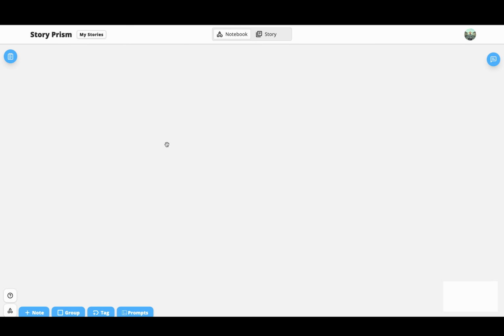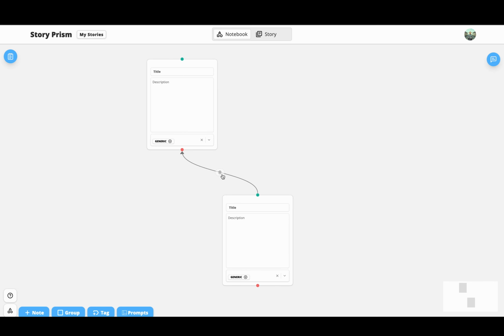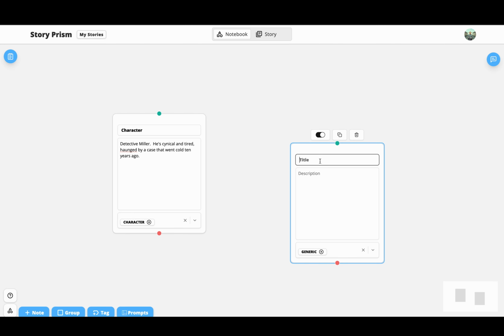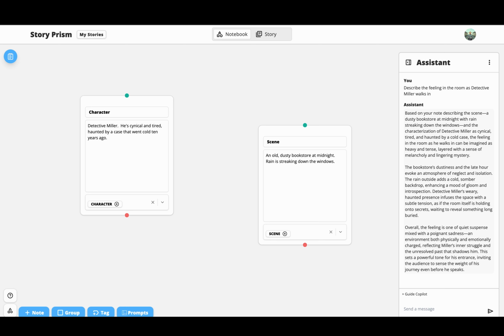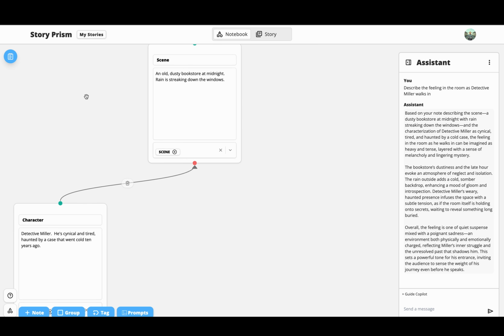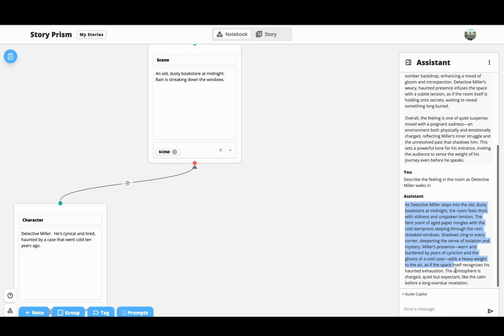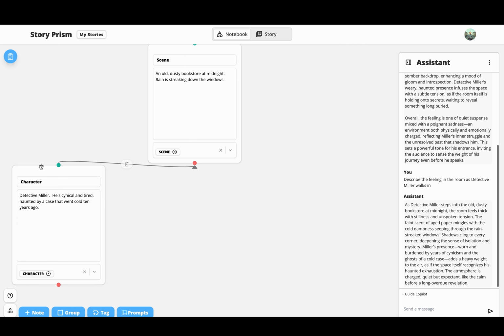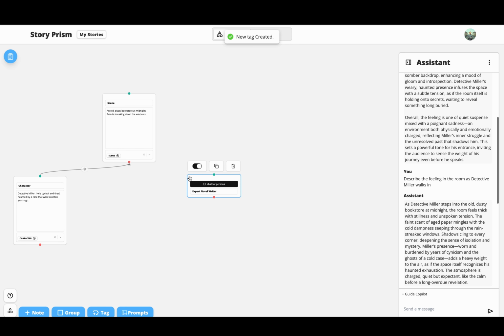Unlock Better AI Writing for Novelists with Story Prism ✨📚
In this tutorial, I show how connecting your notes in Story Prism builds a knowledge graph that delivers richer, more immersive storytelling for your novel.

Instead of just dumping unconnected notes into an AI that chunks and searches blindly, Story Prism helps you define meaningful relationships between characters, scenes, and plot points.

Watch as I demonstrate how linking a cynical detective character to a moody bookstore scene transforms the AI’s response—adding real emotional depth and authentic voice.

✅ You'll learn how to:

Improve your AI-assisted writing workflow

Build better knowledge graphs for your novel

Get personalized, context-aware responses that understand your story

Use AI tools to elevate novel writing, scene planning, and worldbuilding

If you're a novelist or storyteller who wants to harness AI without losing your creative voice, this is for you.